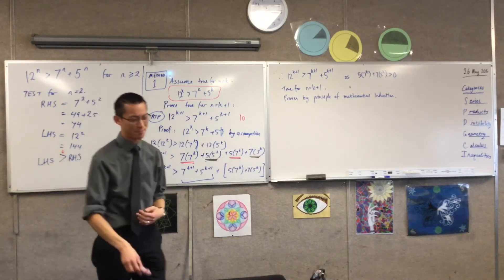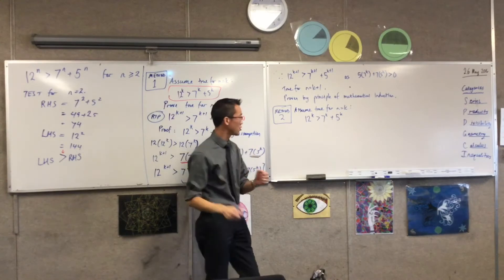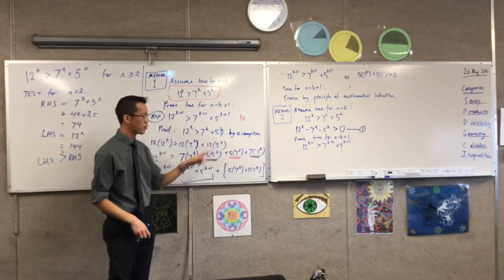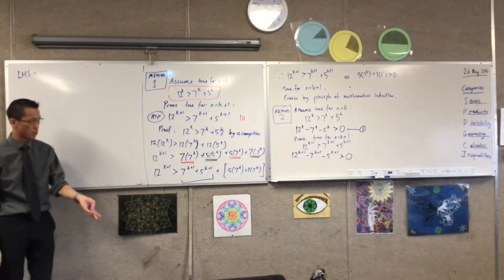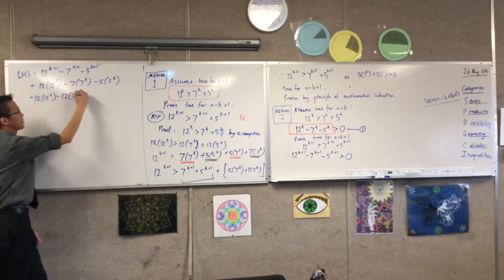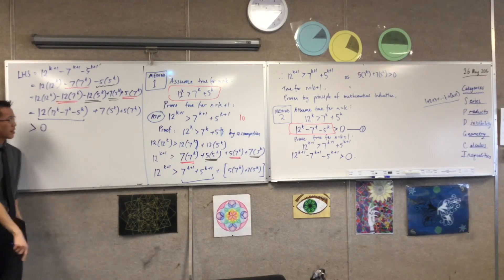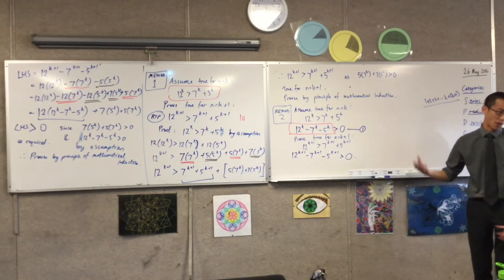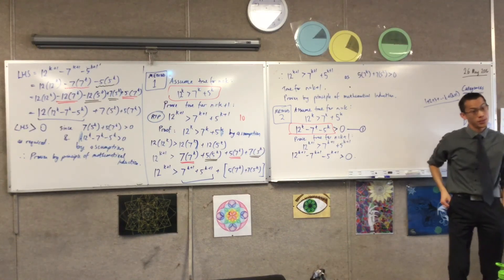Mathematical Induction (3 of 3: A different approach - rearranging the inequality)